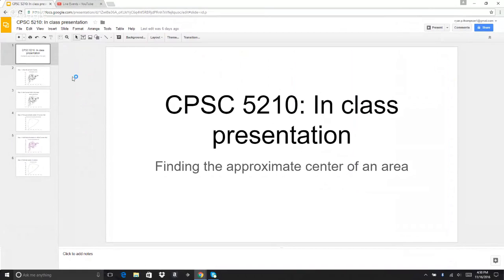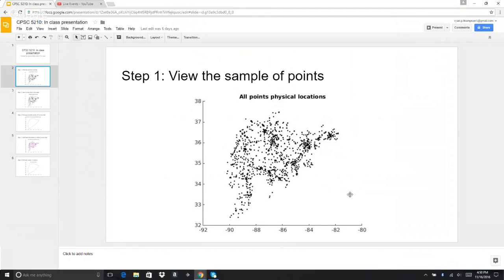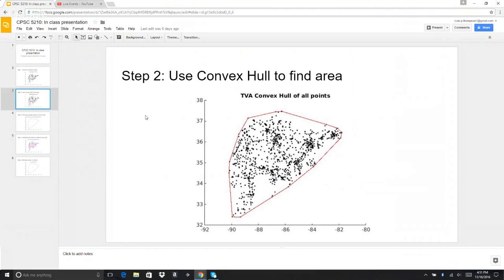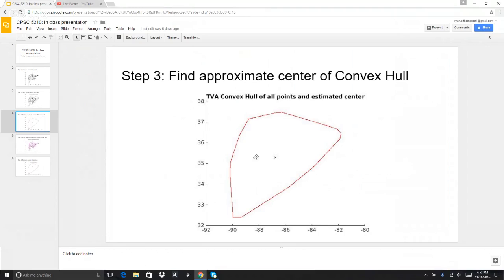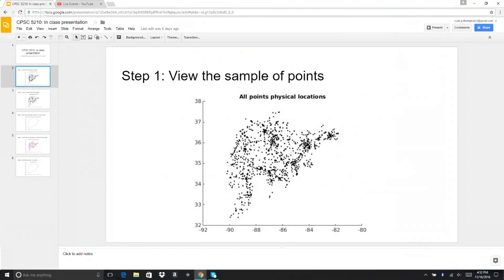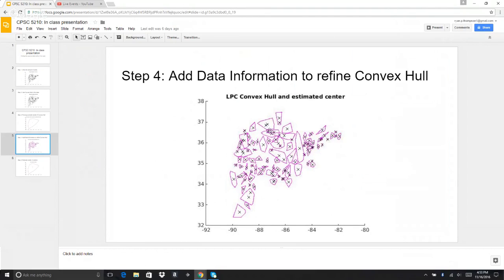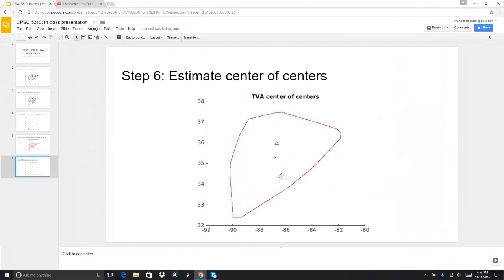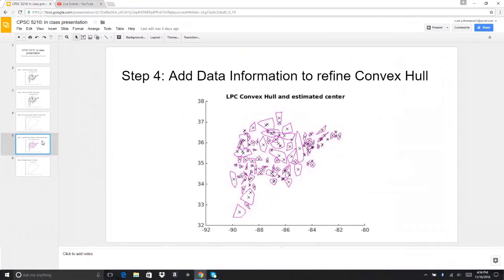CPSC 5210 : Ch. 33 v6